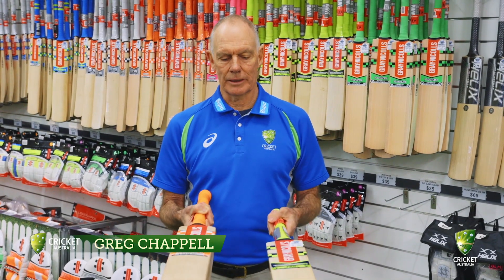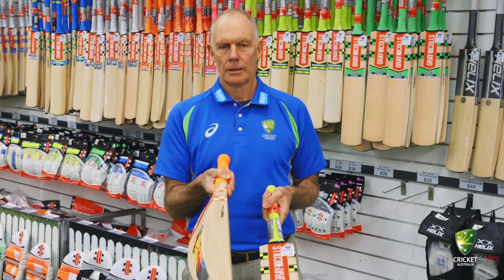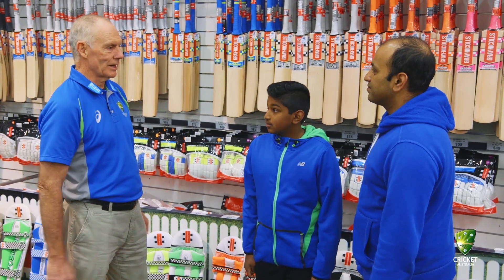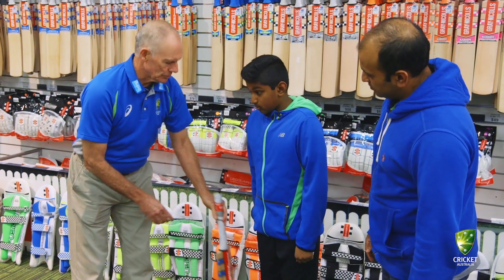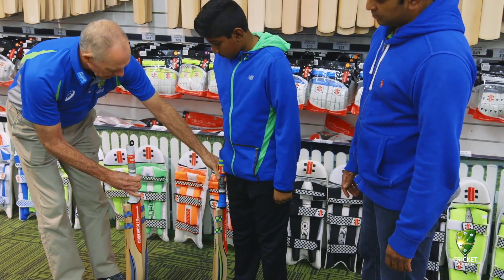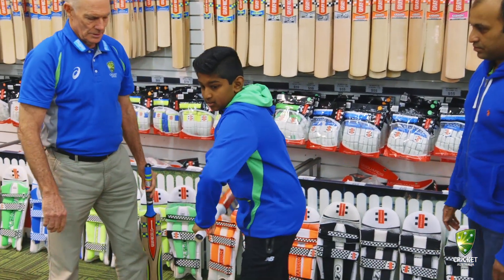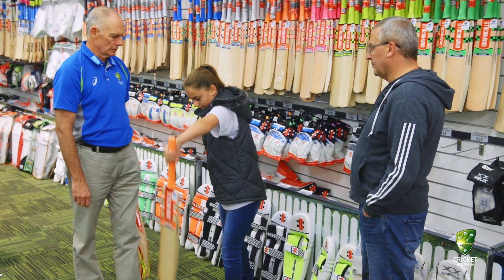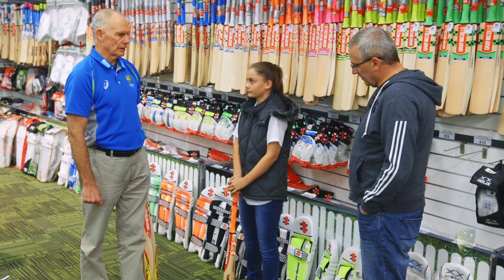Australian Cricket Revised Junior Formats - Shopping For a Bat